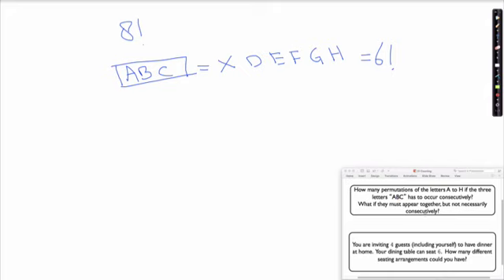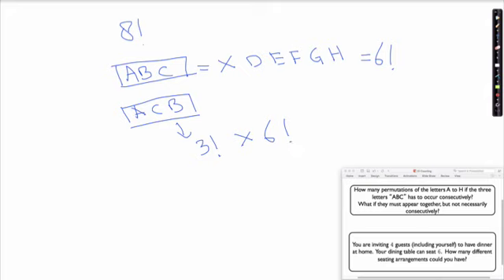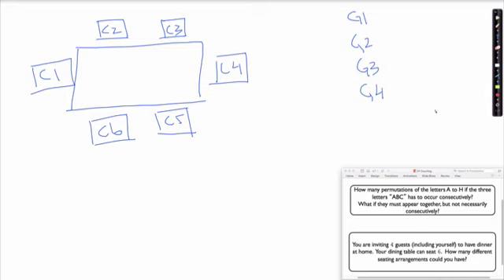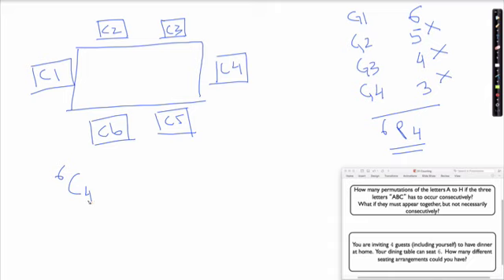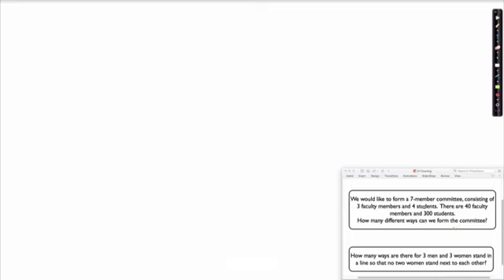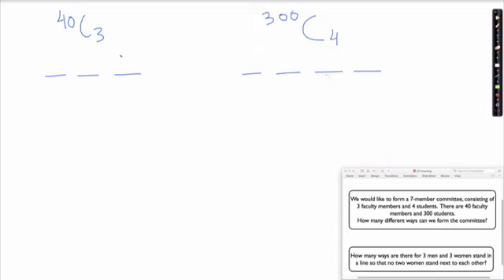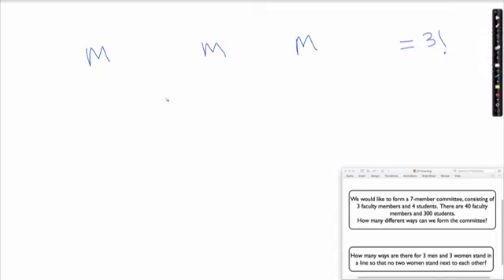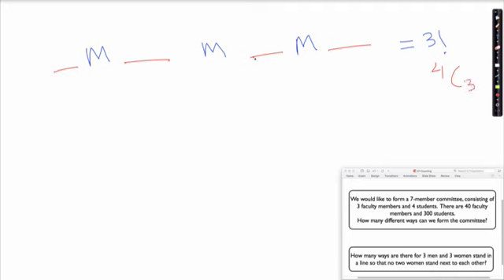(01) Counting Part 2b: Class Exercises